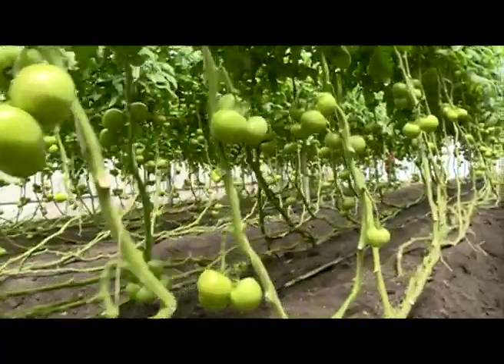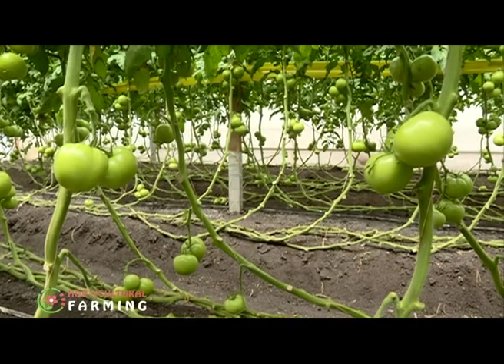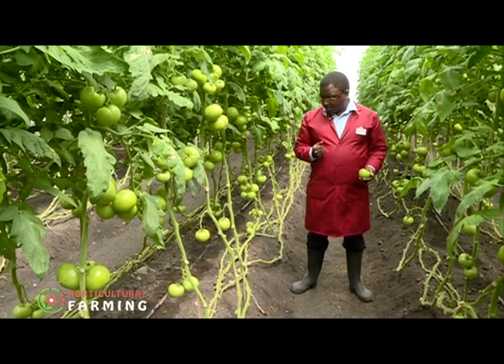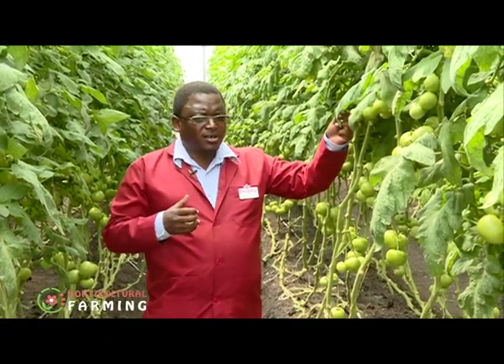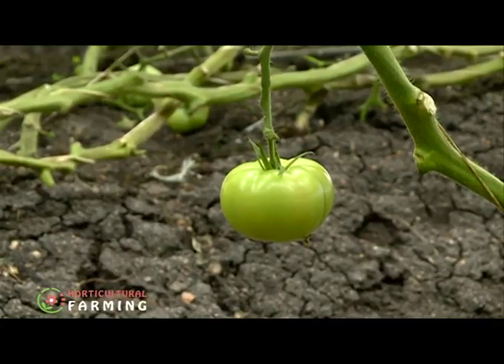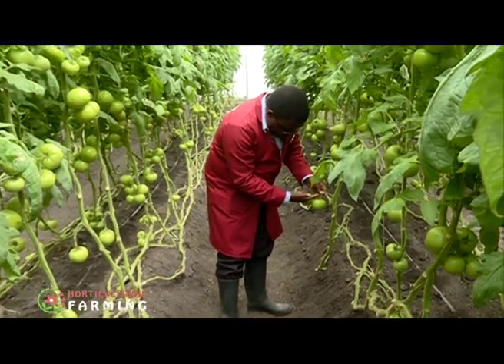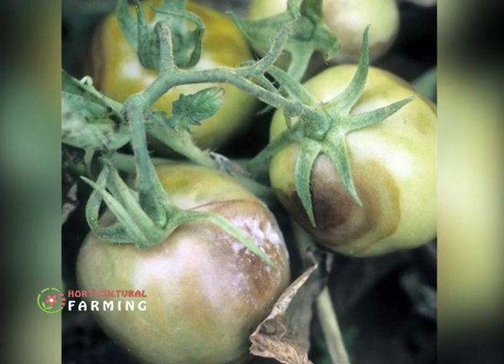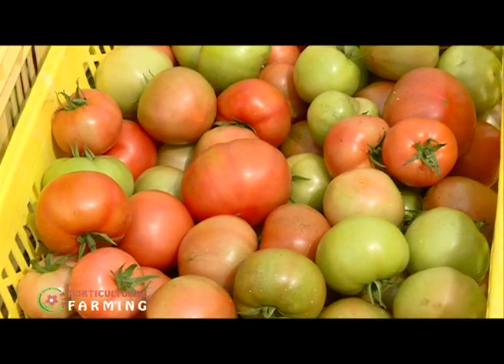Commercial tomato farming through greenhouse technology -Part 2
Successful greenhouse tomato farming guidelines by Geoffery Nyandoro a specialist from Latia Resource Center in Kajiado.

SMS: 22071